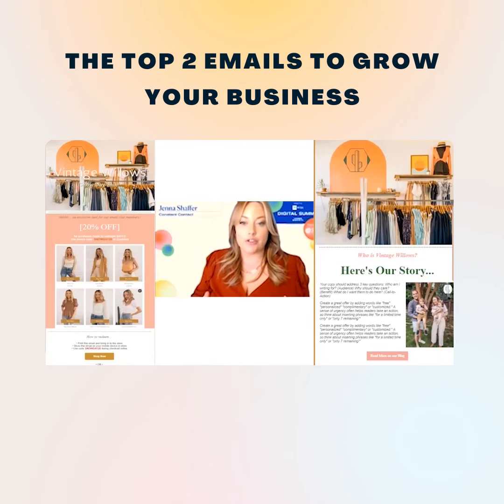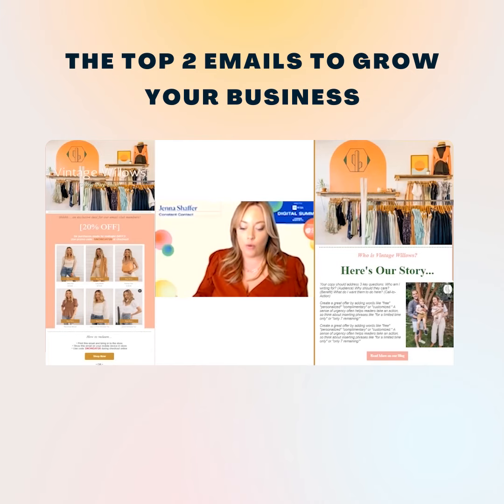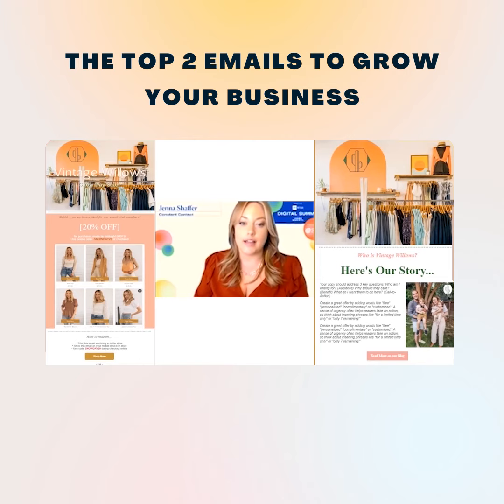Email 101: The 2 Emails for eCommerce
What are the 2 types of email marketing campaigns you need to grow business? Find out in one-minute with Jenna, from Constant Contact.